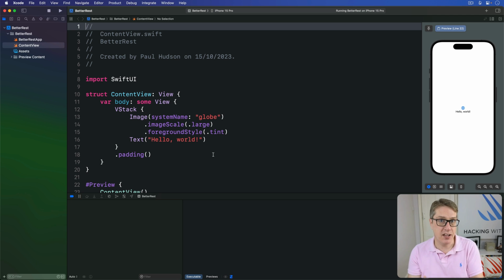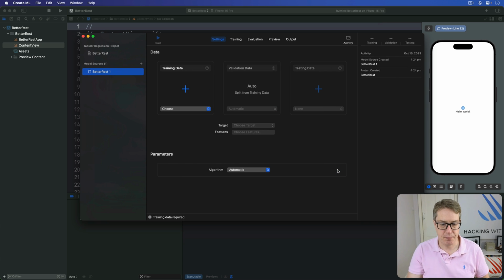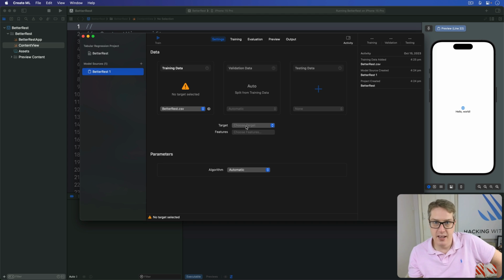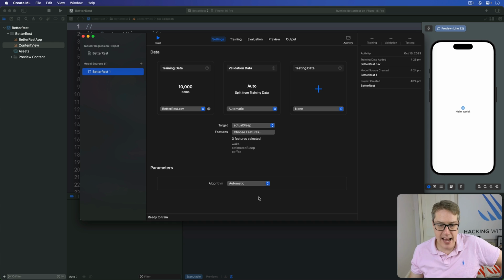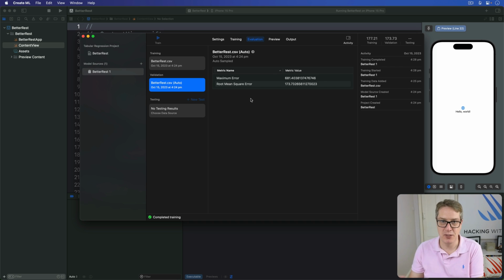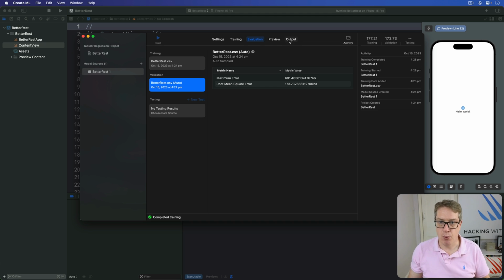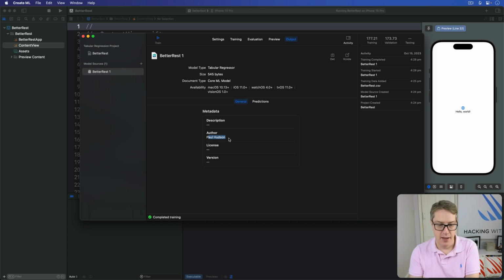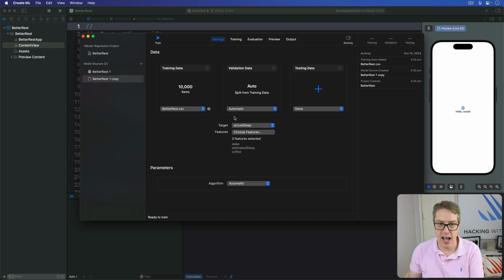Training a model with Create ML – BetterRest SwiftUI Tutorial 4/7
4. Training a model with Create ML: This video